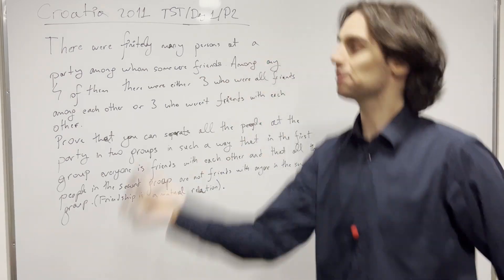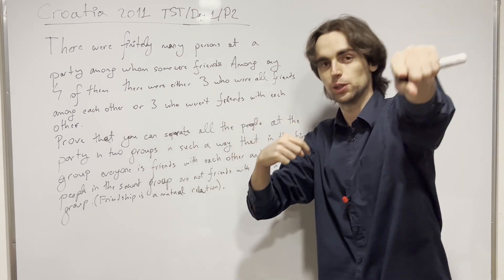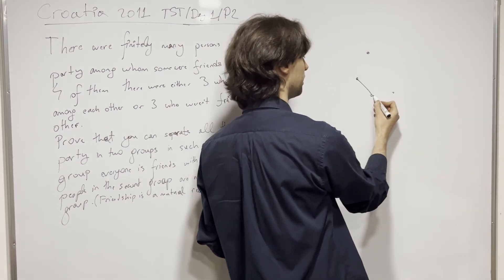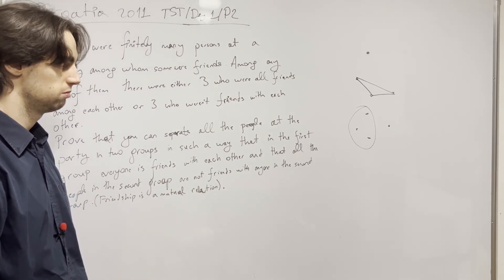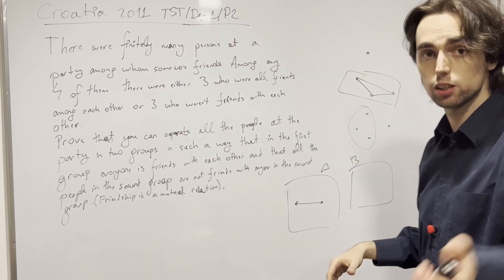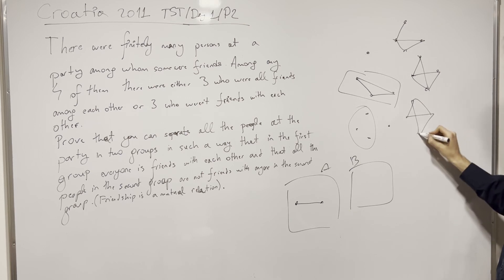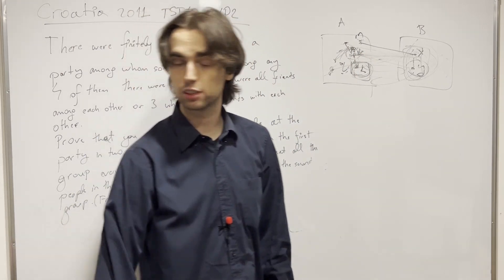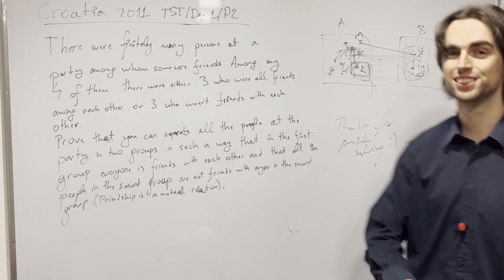Another Pranav Sriram Problem - Croatia TST 2011 Day 1 - Problem 2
Latex:
There were finitely many persons at a party among whom some were friends. Among any $4$ of them there were either $3$ who were all friends among each other or $3$ who weren't friend with each other. Prove that you can separate all the people at the party in two groups in such a way that in the first group everyone is friends with each other and that all the people in the second group are not friends to anyone else in second group. (Friendship is a mutual relation).

Timestamps:
00:00 Intro 30 - 60/90 - 150/180 Take 10 minutes
00:25 Trying to understand the condition
01:35 Playing around with the problem
03:50 Looking at general case a bit
05:05 Pause and push the problem 10 - 15 minutes
05:20 The idea intro
06:50 The main step
09:55 Finishing one case
10:12 Pause for 5 - 10 minutes and push the problem
10:25 Final case
12:28 The conclusion
12:45 Reflecting on the problem